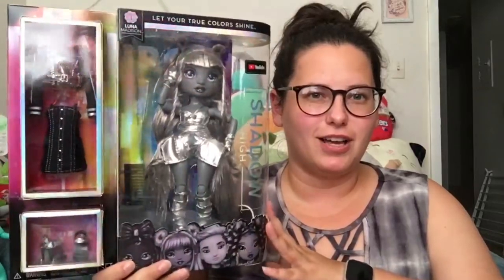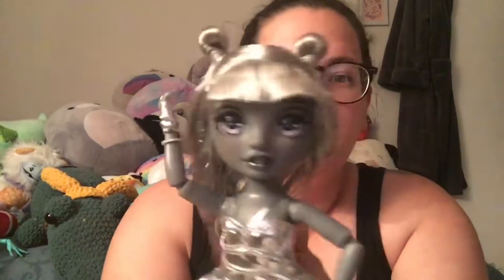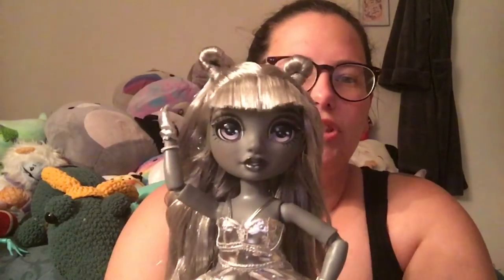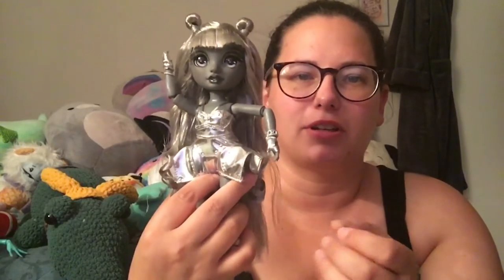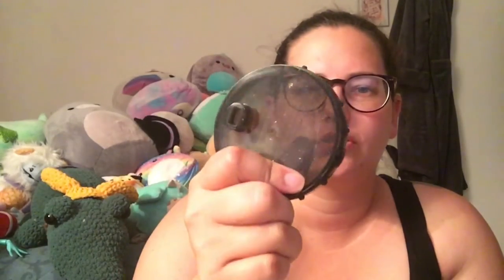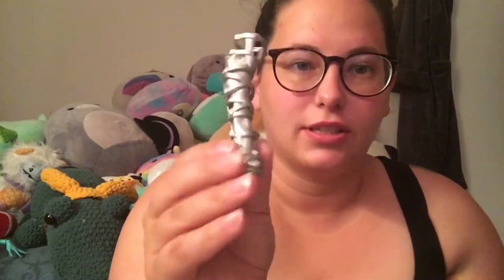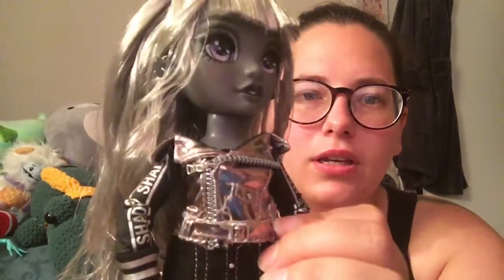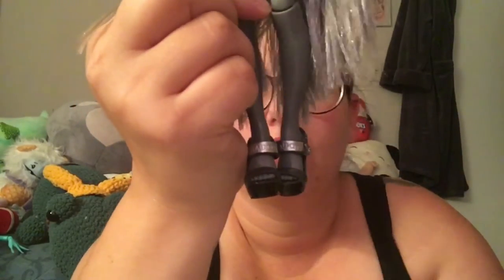Shadow High - Luna Madison